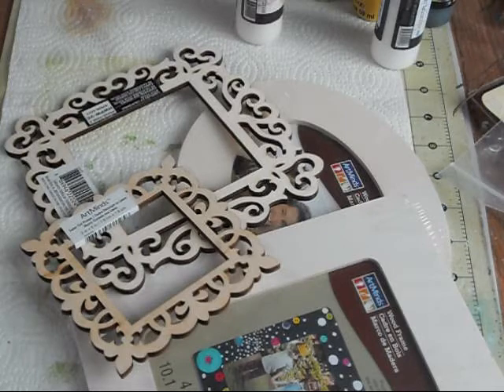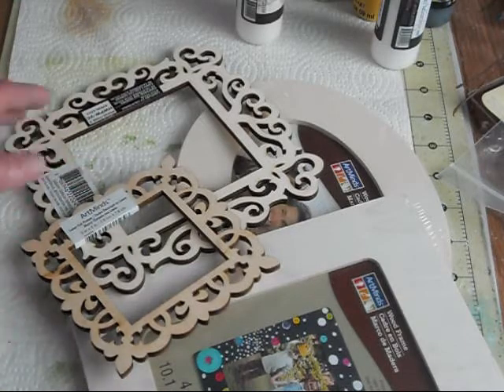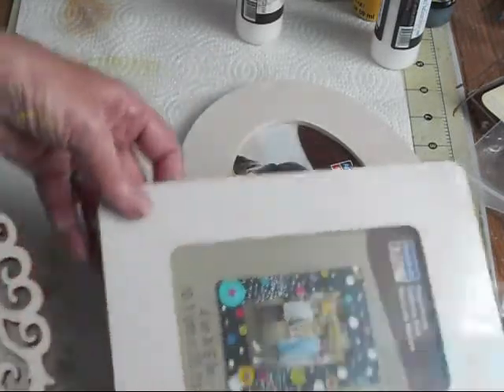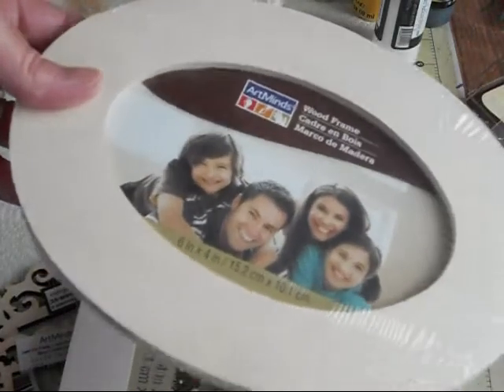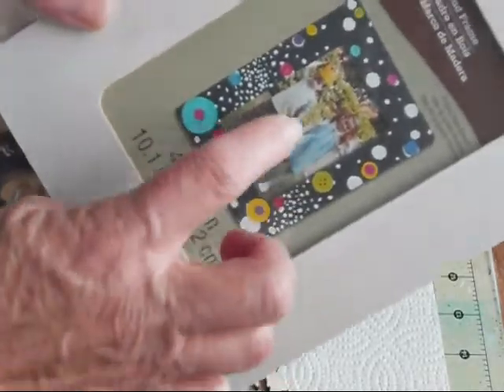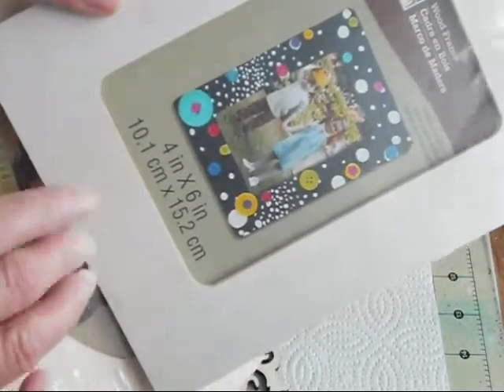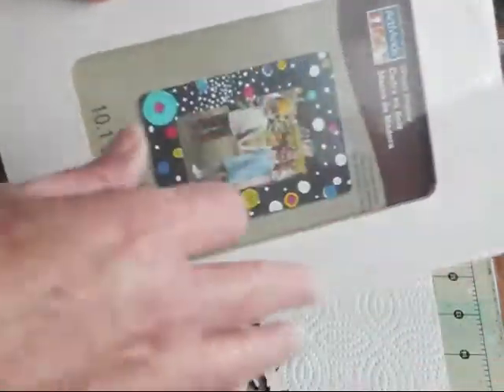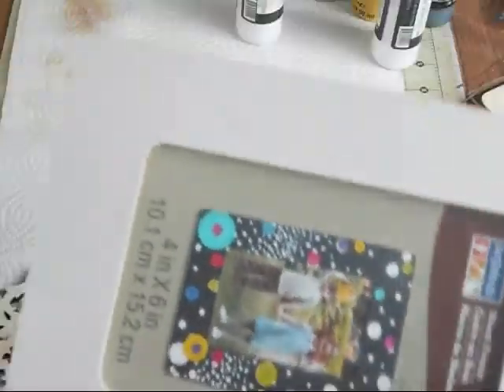Altered Frame Tutorial for CCL Part1)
CCL Tutorial for Part 2 stay tune.